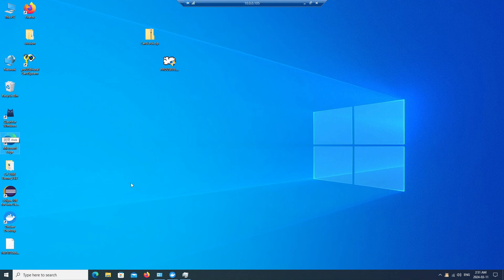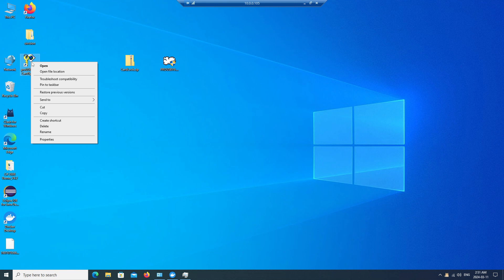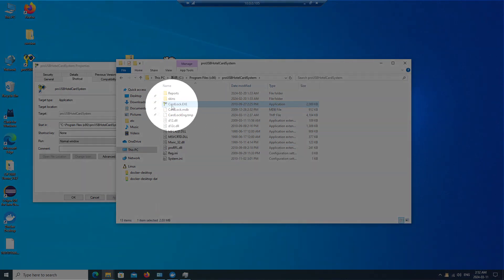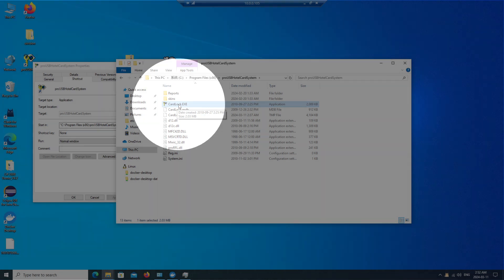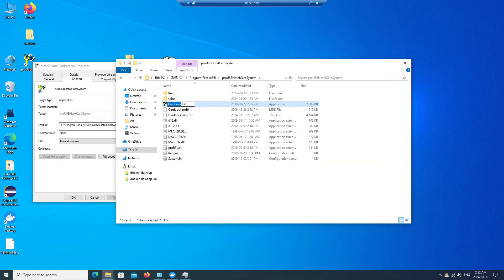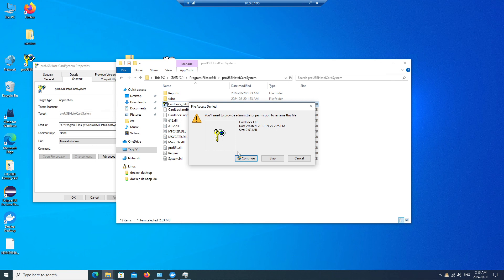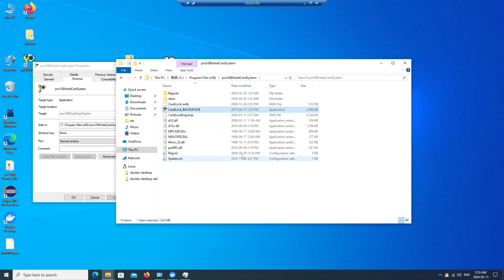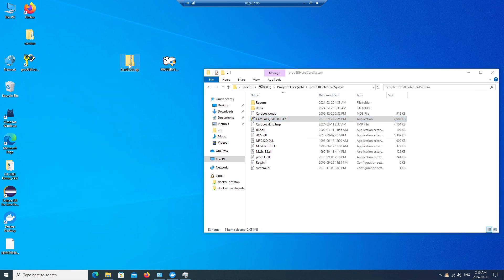Manually update the ProUSB V9 software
This shows how to update the old prousb software that on a machine not able to access internet.
This update will fix the issue of prousb not able to issue cards over 2024
Please DO NOT use this update if your encoder is not 0296!